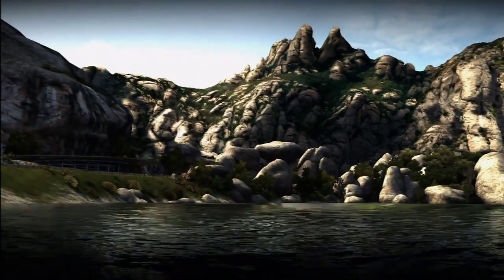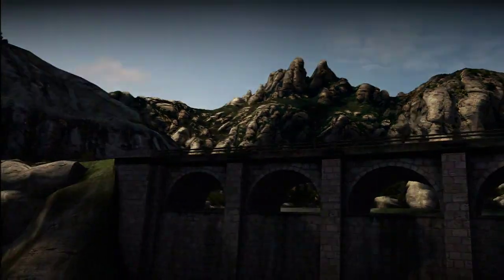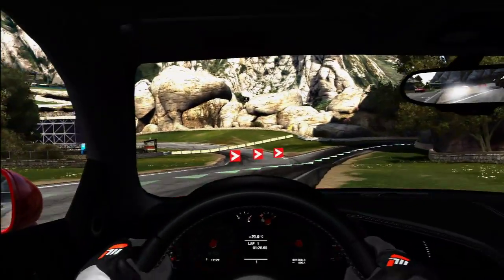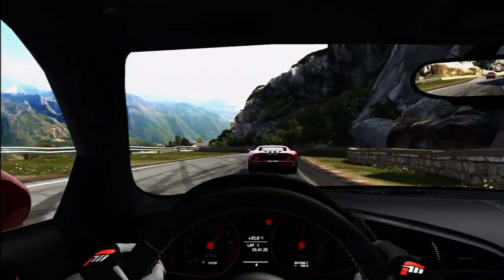Forza Motorsport 3 Interview by 1up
Forza Motorsport's developers getting interviewed by 1up at E3.